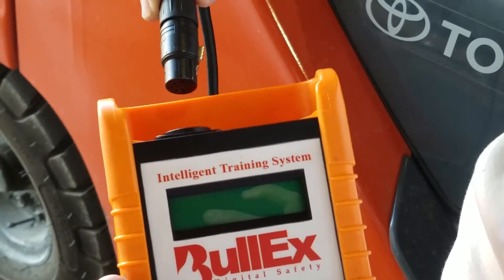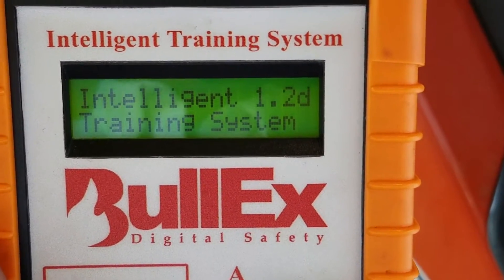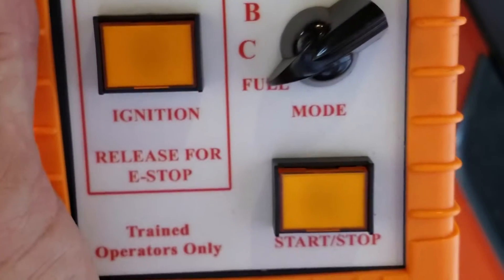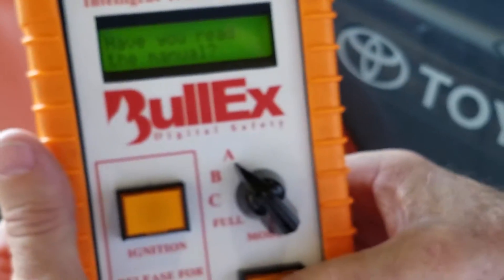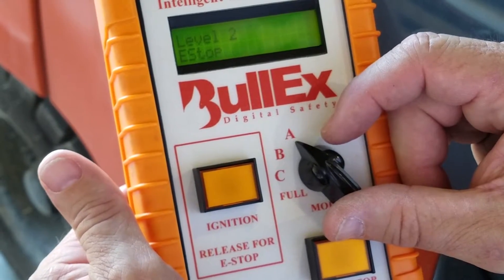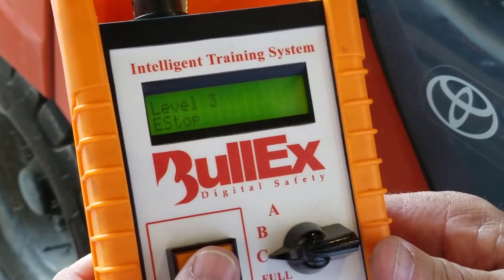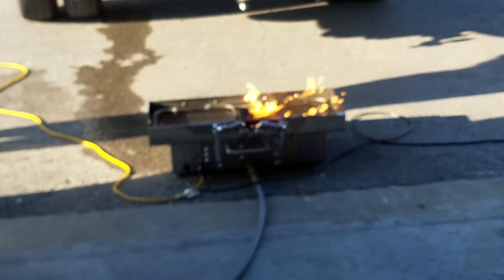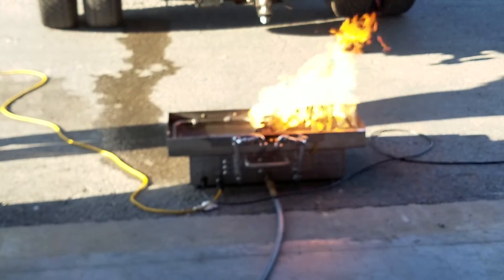BullEx Intelligent Training System (I.T.S.)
The following is the start up remote control procedure for the bullex fire intelligent training system.